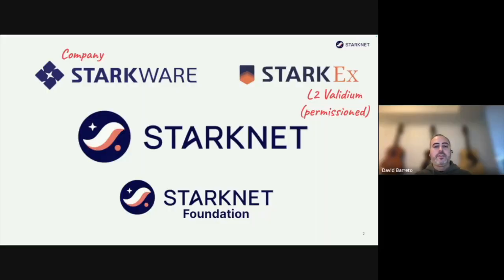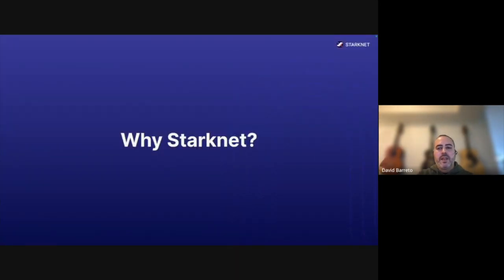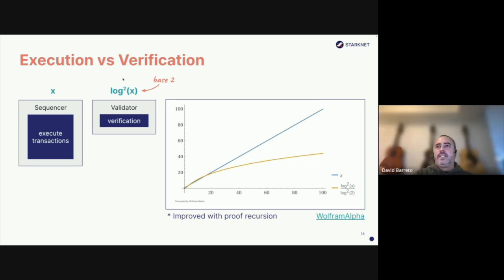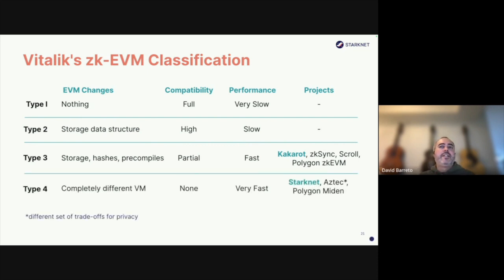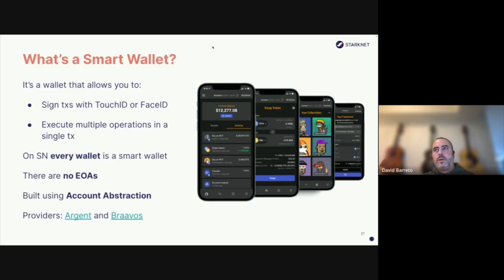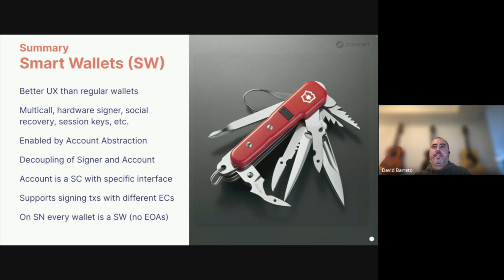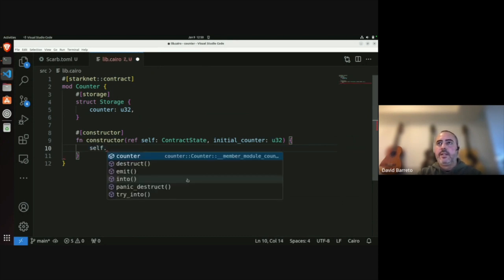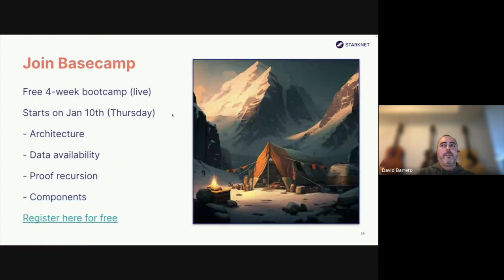Axelar Tech Talk: Building on Starknet With David Barreto